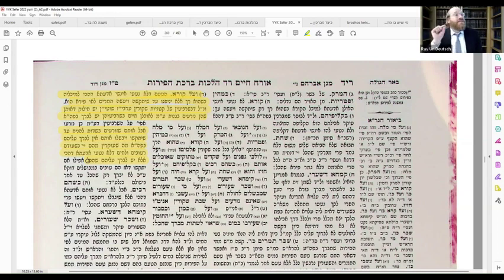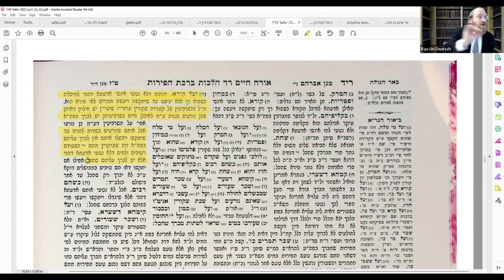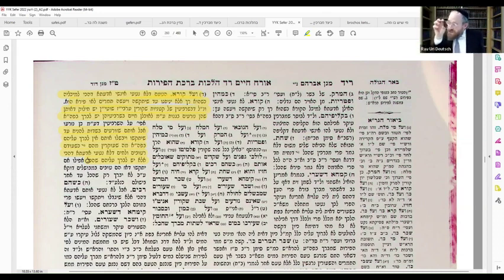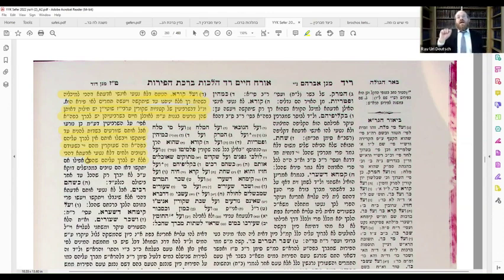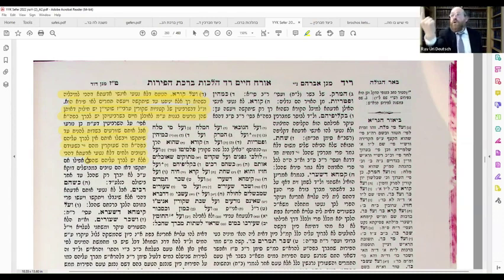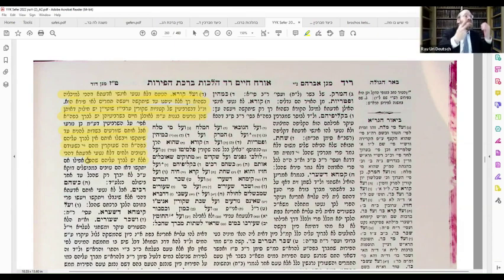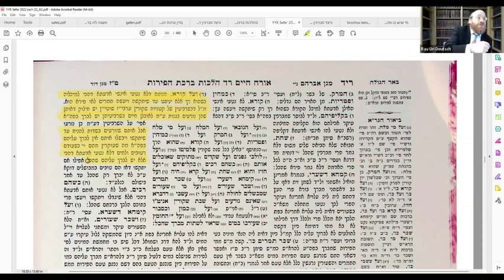HBrachos, HaRav Uri Deutsch, 12.8.2022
עיונים בהלכות ברכות